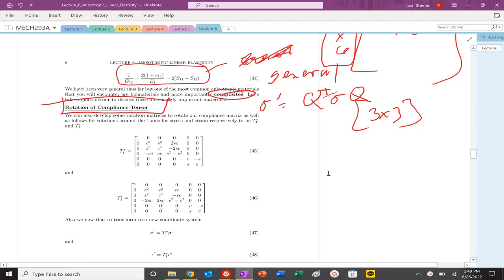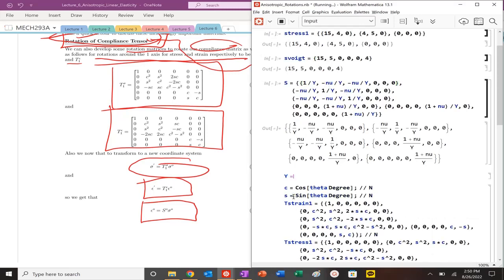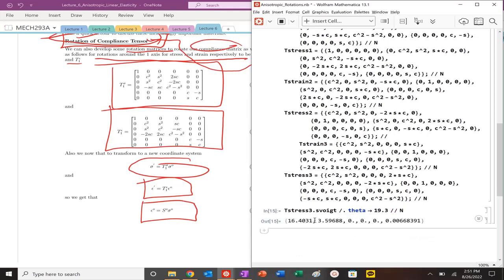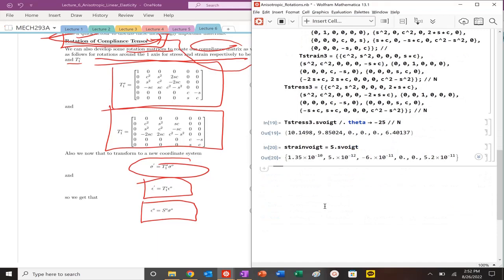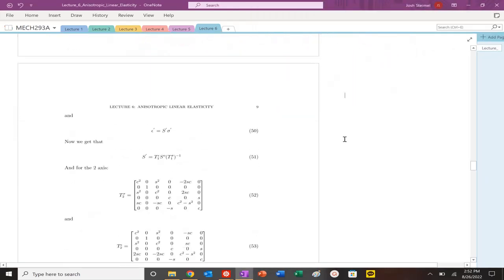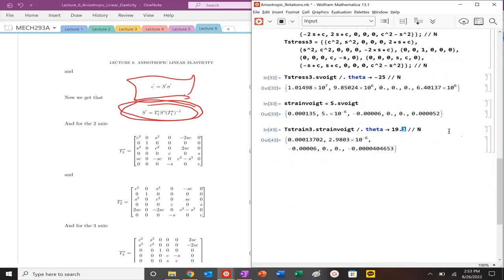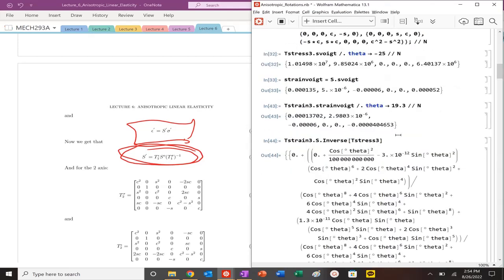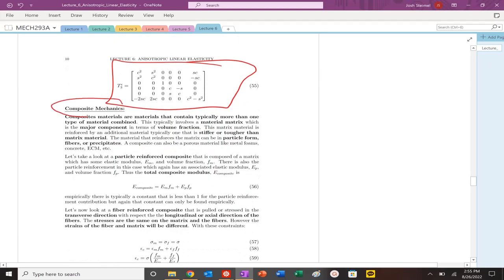MECH293A: Lecture 6: 3D Rotations of Compliance Tensor, Stresses, and Strains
3D Rotations of Compliance Tensor, Stresses, and Strains